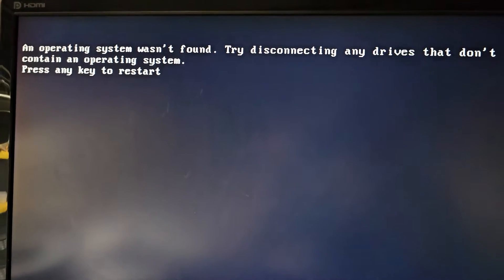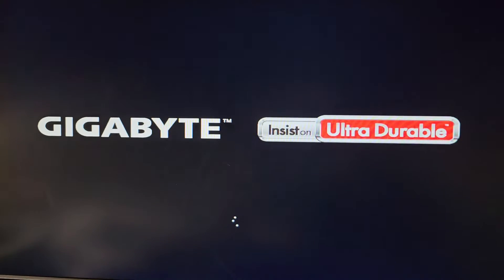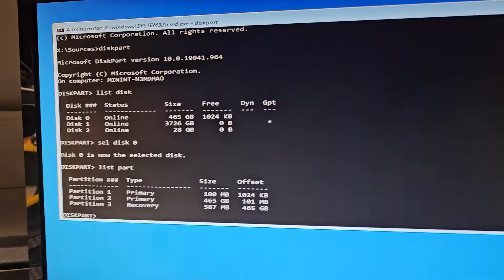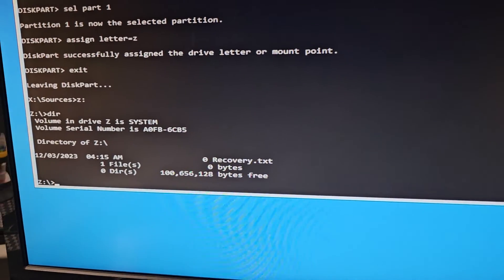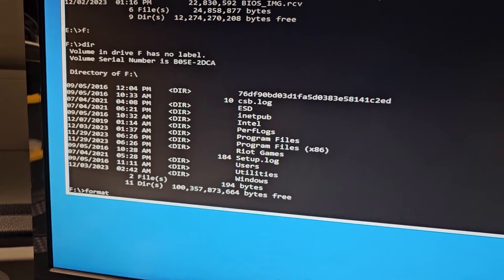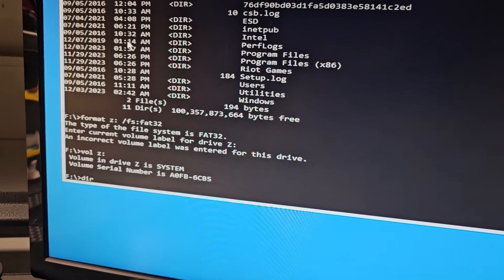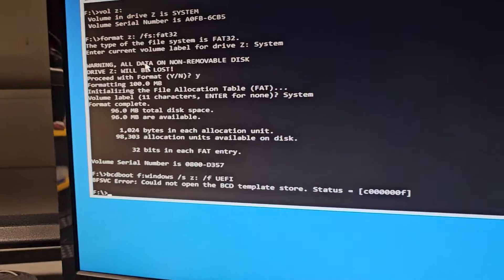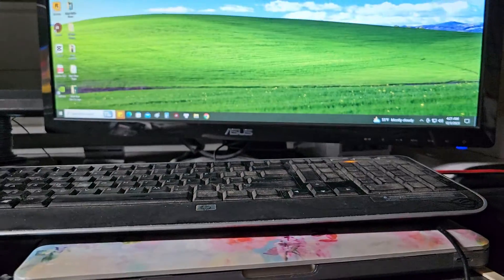An Operating System Wasn't Found Your PC/Device Needs to be Repaired The Boot Configuration Repair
An Operating System Wasn't Found Your PC/Device Needs to be Repaired The Boot Configuration Data for your PC is Missing or Contains Errors Repair EFI UEFI Boot Partition Repair Stuck in Repair Options Boot Loop Windows 10 11 Stuck in Recovery Troubleshoot Uninstall Updates Repair

Mail:
It's Binh Repaired
1288 N Hillview Dr.